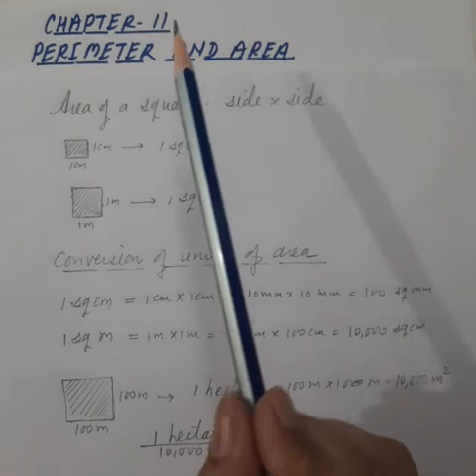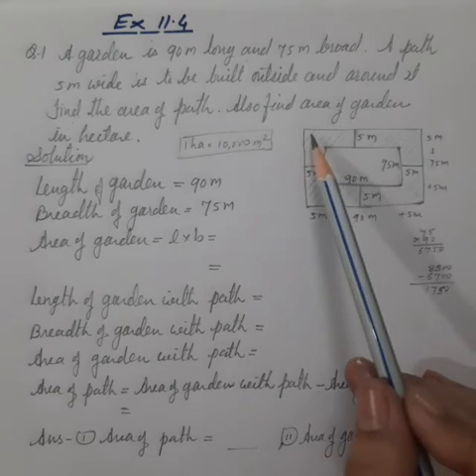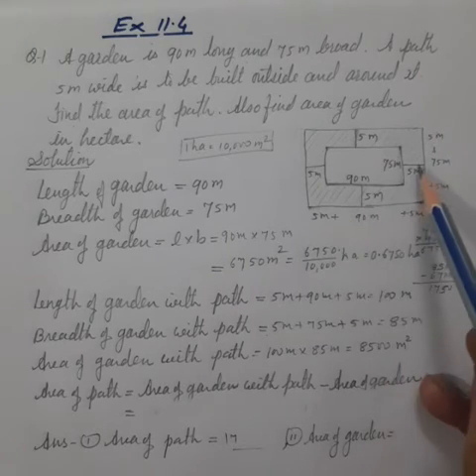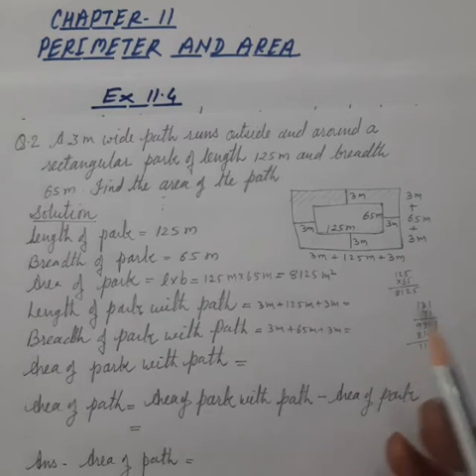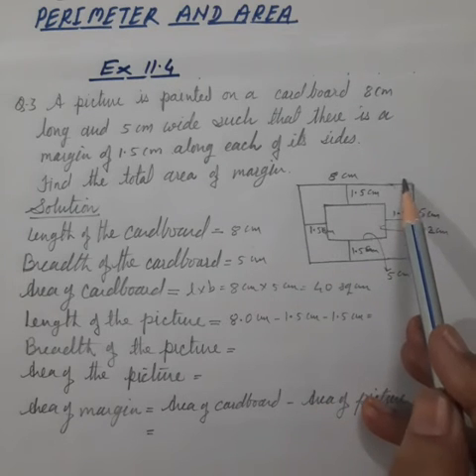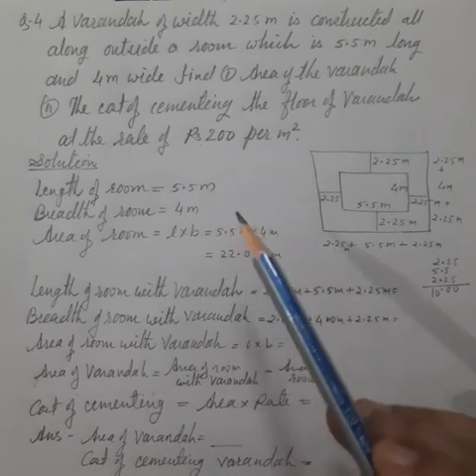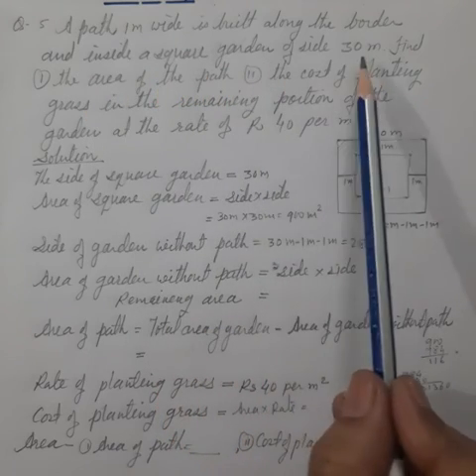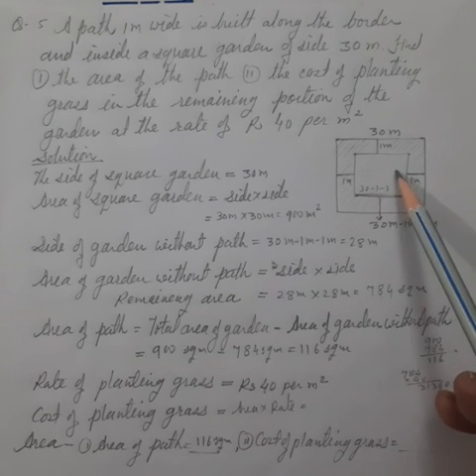Maths Class 7 Chapter 11 Perimeter And Area Ex 11.4 Q1 to Q5